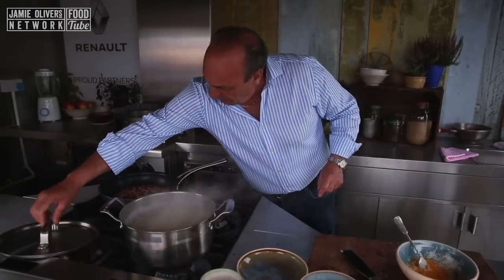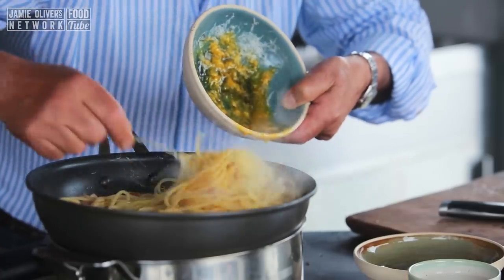Italian Spaghetti Carbonara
Hi lovely people of YouTube. Today I'm making the perfect spaghetti carbonara for all of you to try at home. It's one of many delicious recipes from my new Food Tube book. Crispy pancetta mixed with egg and cheese for the ultimate creamy sauce. You will love it! Bless you all.